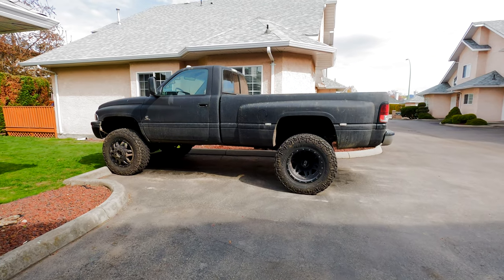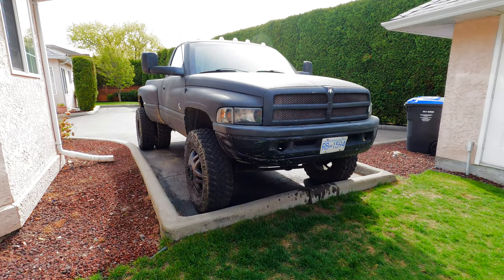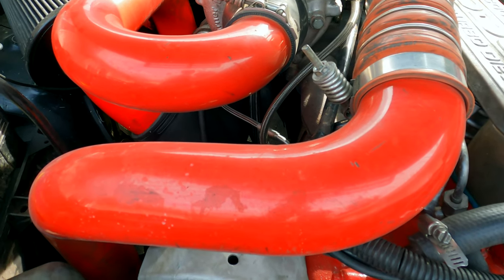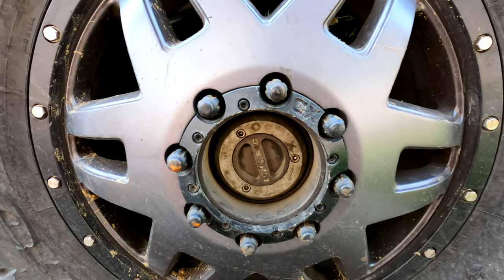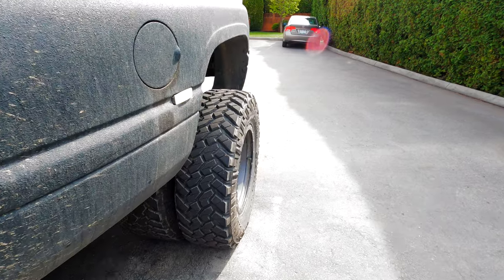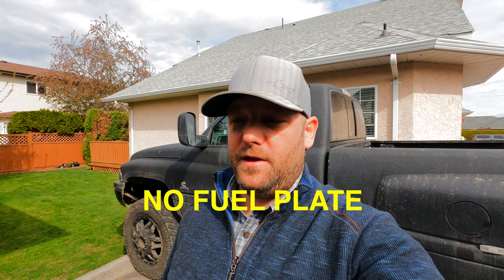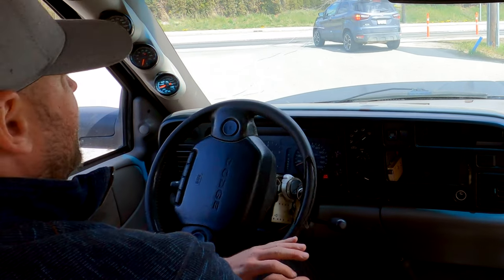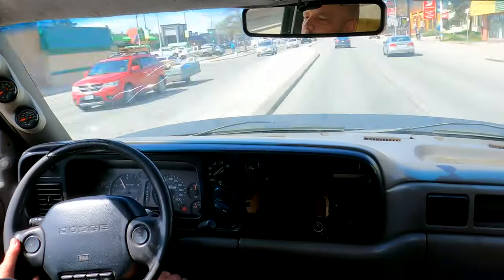Compound Turbo 12 Valve Real World Cummins MPG Test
Mileage test in my 96 Dodge Ram 3500. Distance was calculated from Google Maps.

Music
'From Below' by Justin Brave